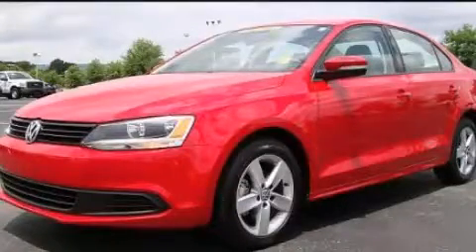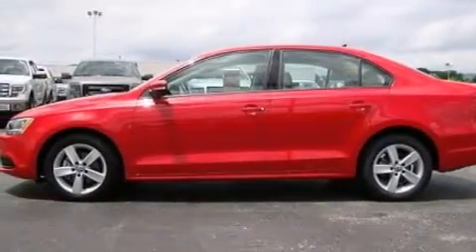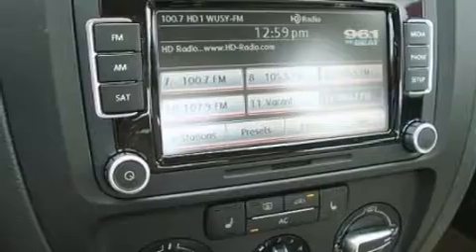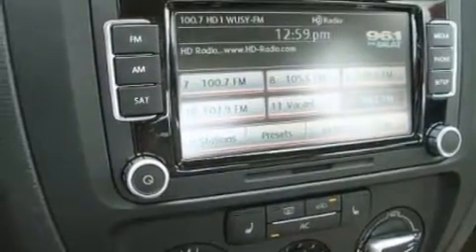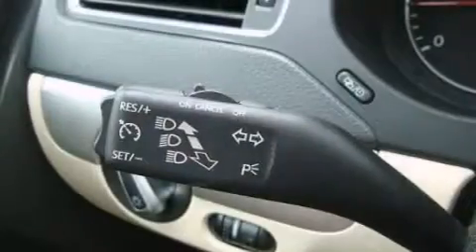2012 Volkswagen Jetta Sedan Chattanooga TN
We've been honored to serve the Chattanooga TN area , we promise that your experience at our dealership will exceed your expectations ! Year : 2012 Make : Volkswagen Model : Jetta Sedan Engine : 2.0L I4 Trans . : Automatic Exterior : Red Miles : 27,677 Interior : Tan Marshal Mize Ford 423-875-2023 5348 Highway 153 Chattanooga , TN 37343